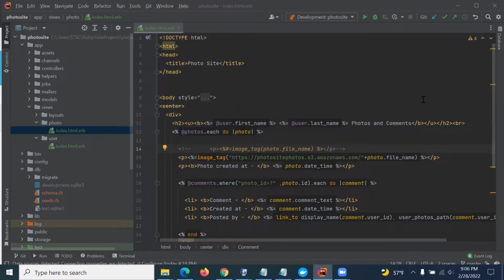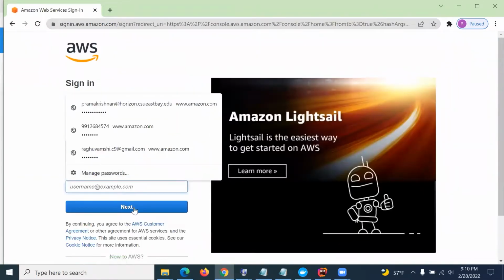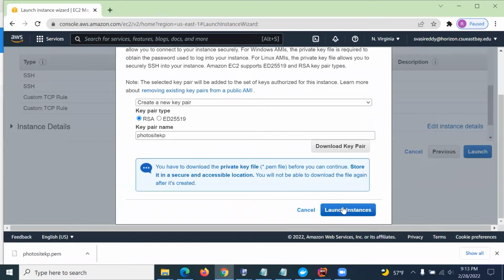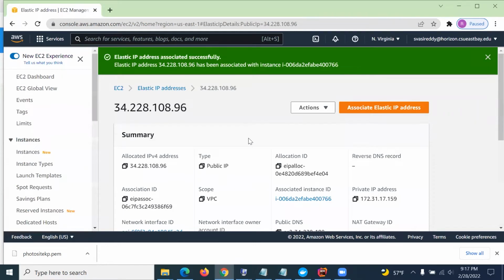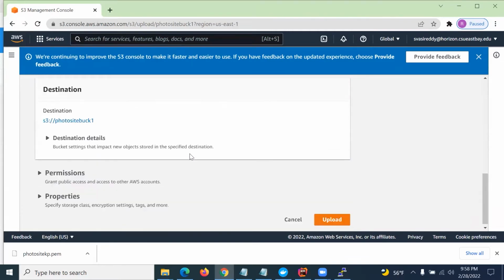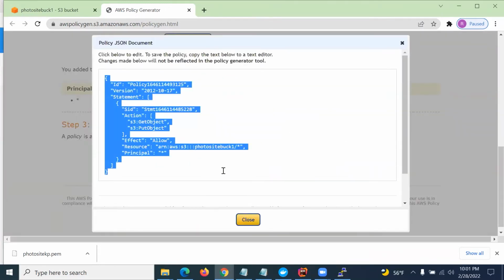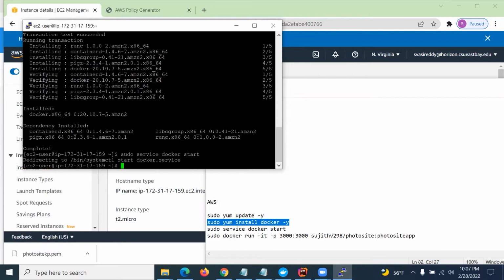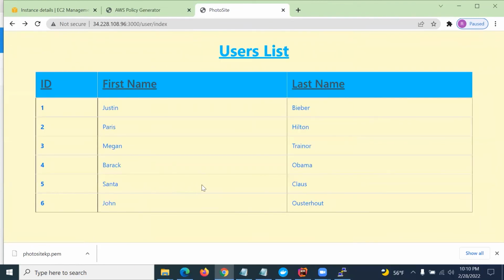3) Deploying Ruby on Rails Application on AWS using Docker